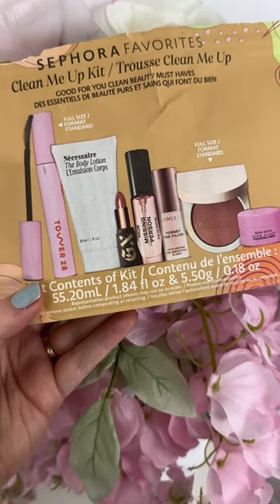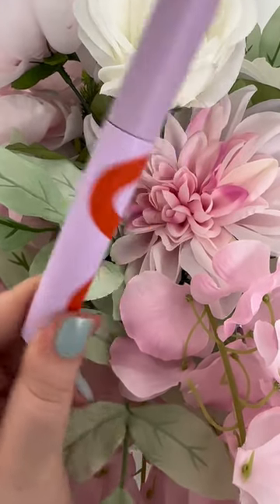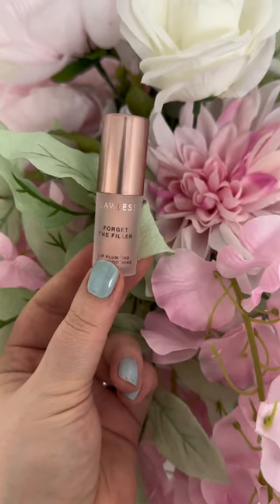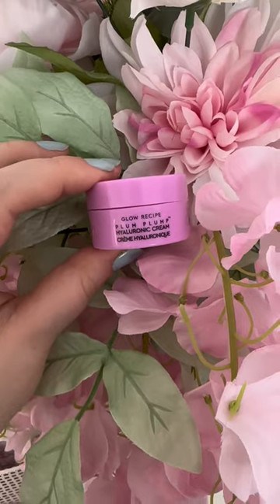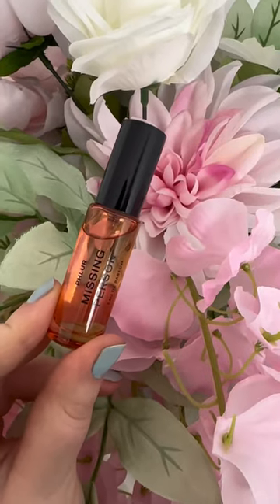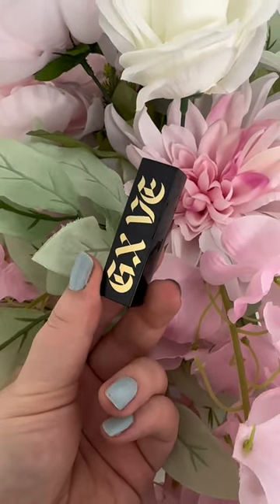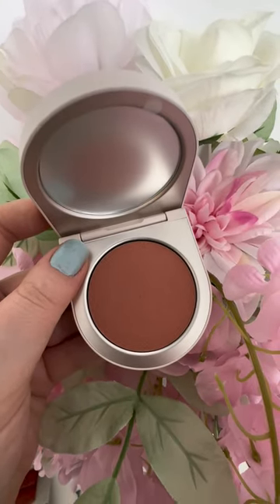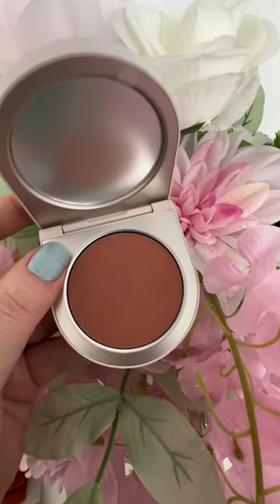Sephora Favorites Clean Me Up Kit! Best Sephora Favorites set ever?